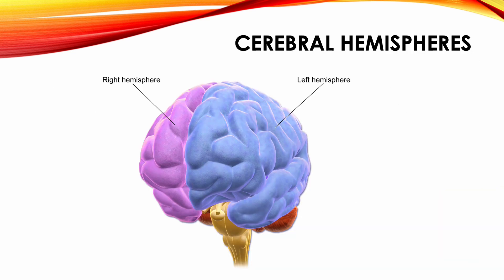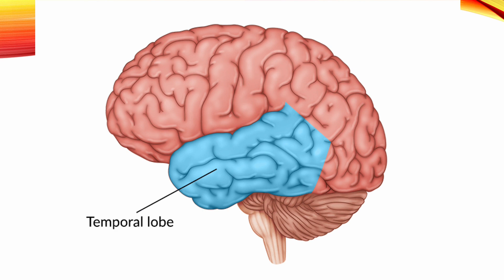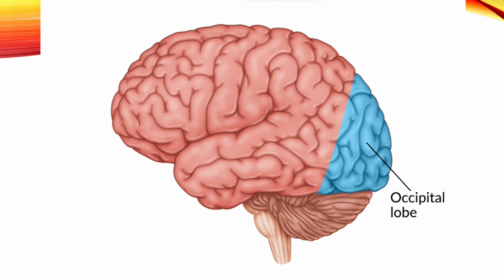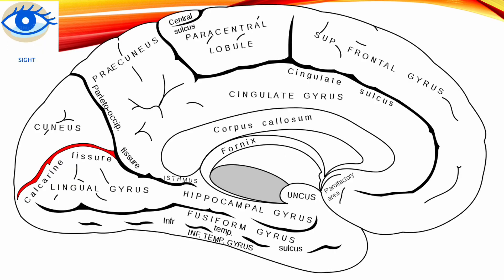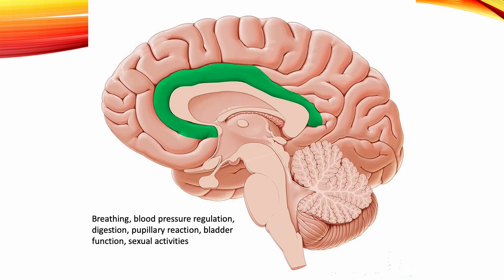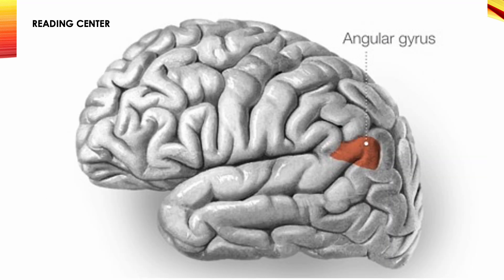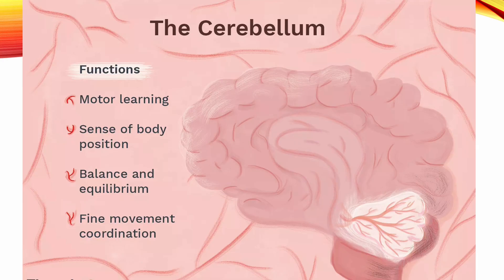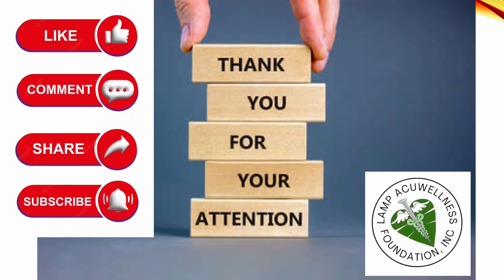SCALP ACUPUNCTURE: Brain (Cerebral Hemispheres, Cerebellum, Brainstem)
Scalp acupuncture, also known as head acupuncture, is a combined treatment based on traditional acupuncture and neurology. It could stimulate the brain neurons of the underlying area related to the impaired functions by inserting needles into loose areolar tissue layer of the scalp